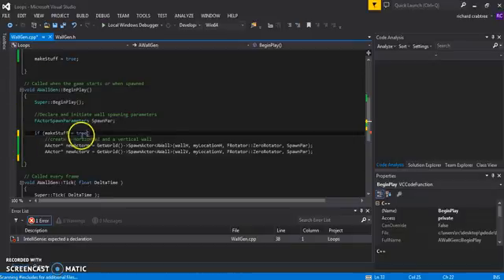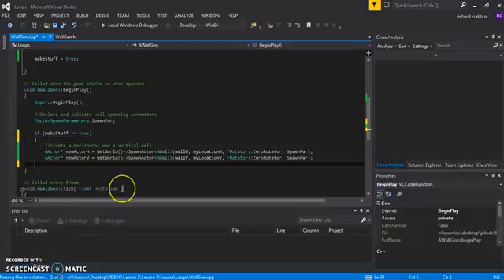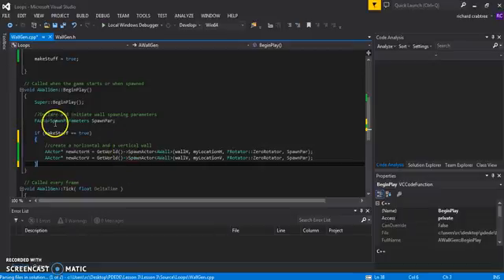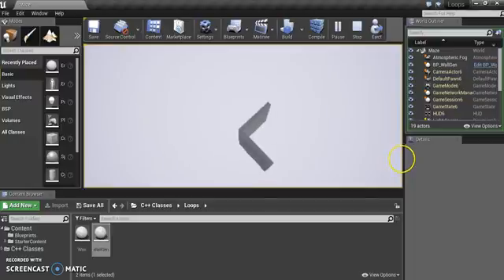3.1 if statements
How to write a simple conditional statement in C++